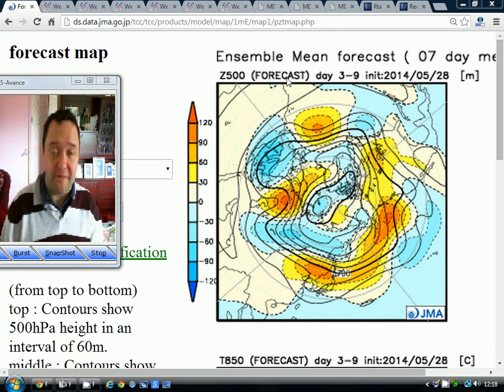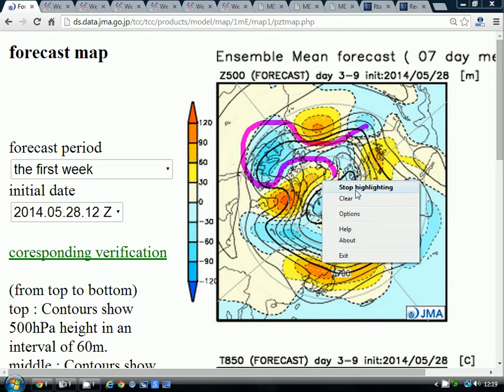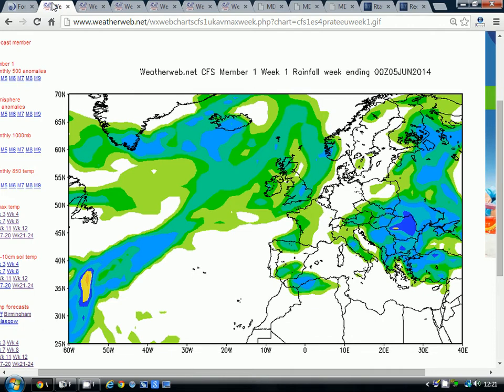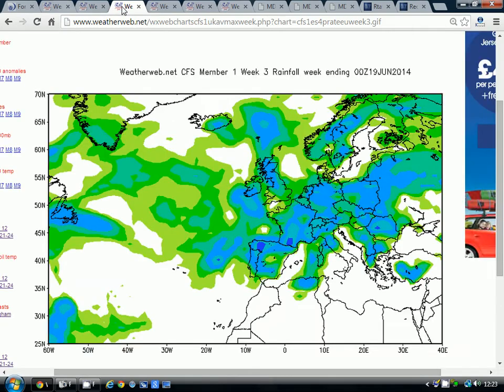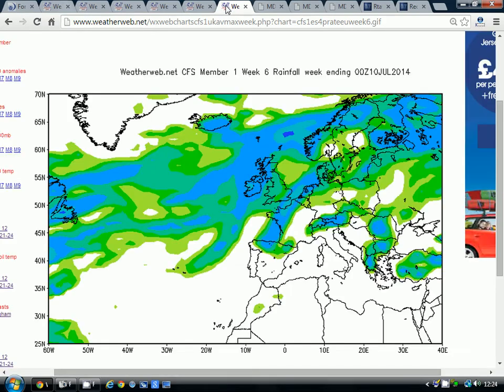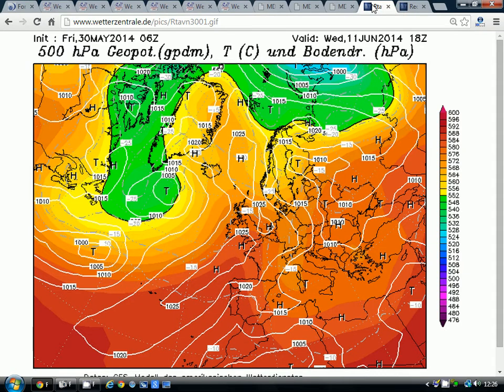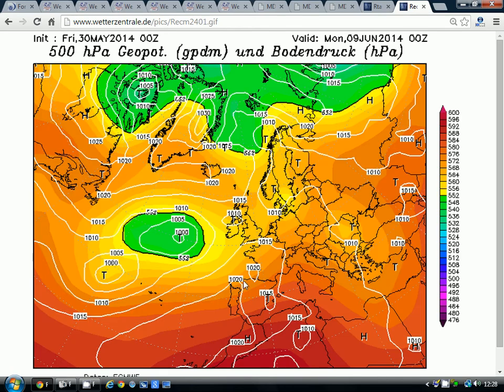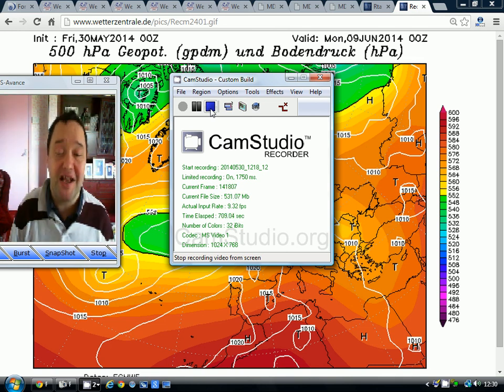June And Early July Look-Ahead (30-5-14)